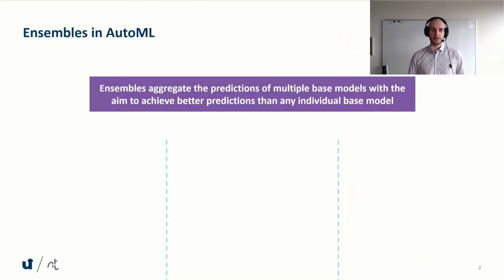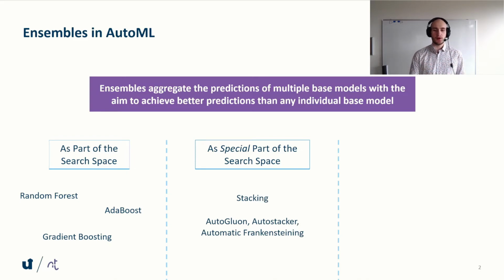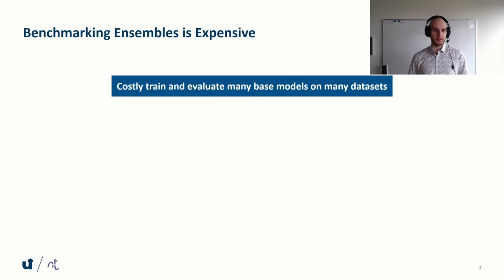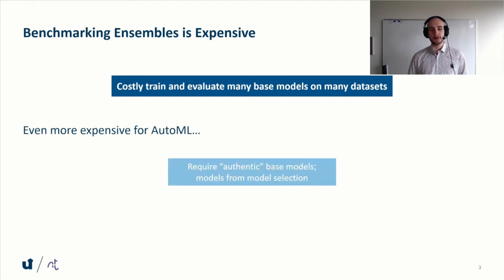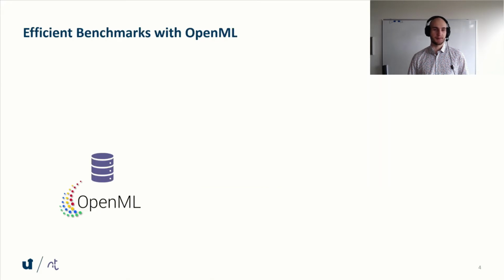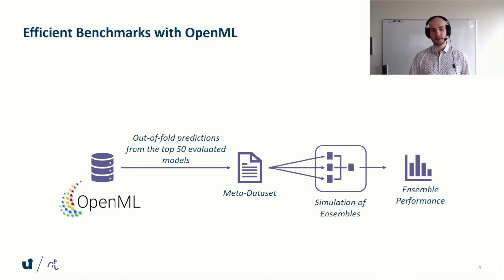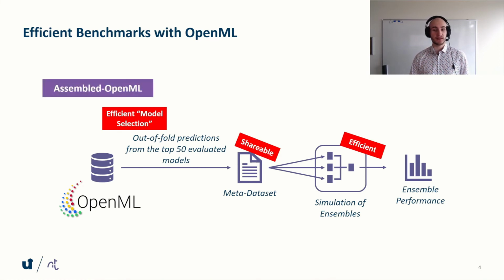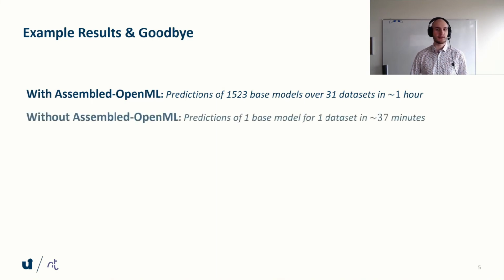[AutoMLConf'22]: Assembled-OpenML: Creating Efficient Benchmarks for Ensembles in AutoML with OpenML